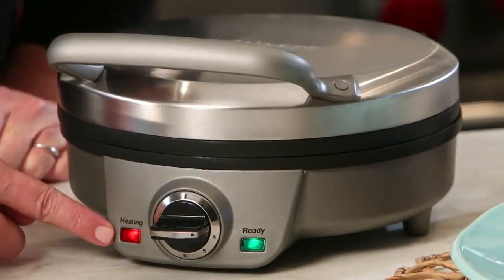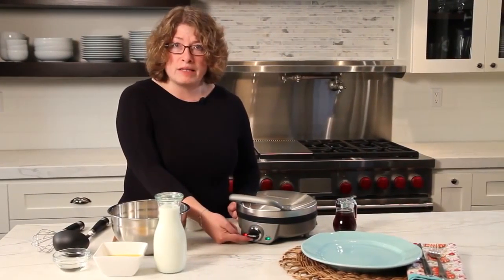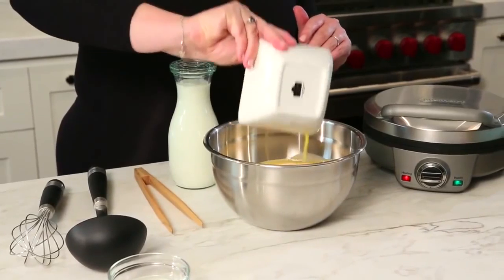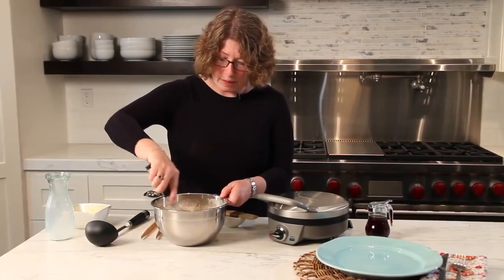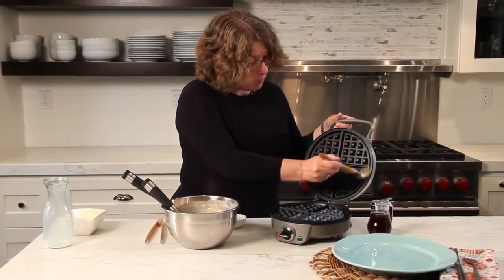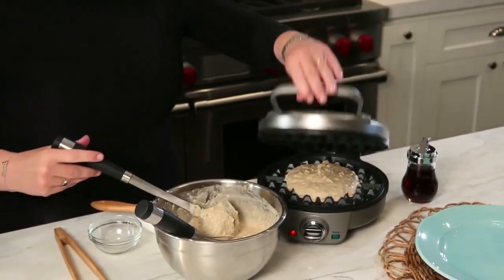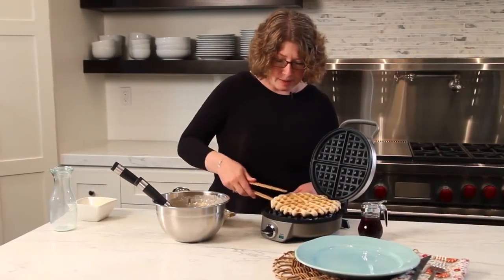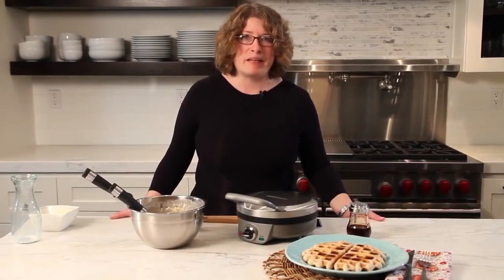Cuisinart Belgian Waffle Maker - Model: WAF-200HK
Product